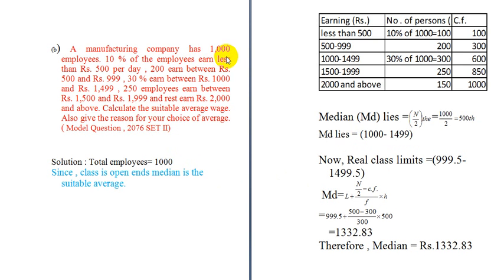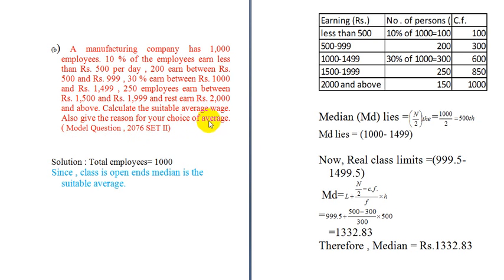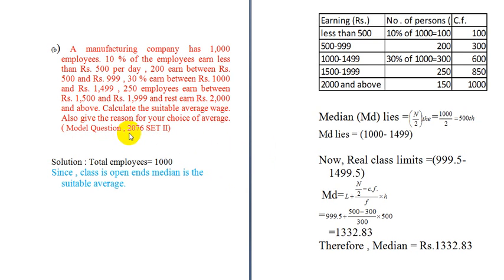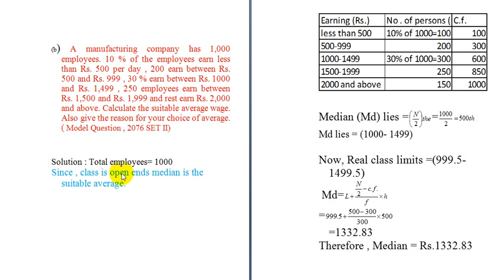BBS 1st year : Business Statistics , Unit : 3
What is the suitable average of the given data. (Model question 2076)